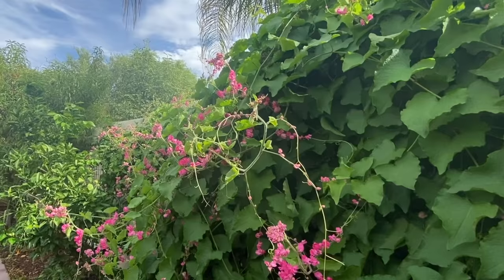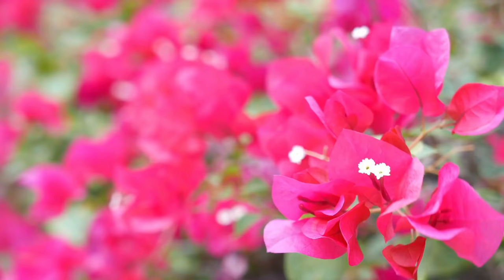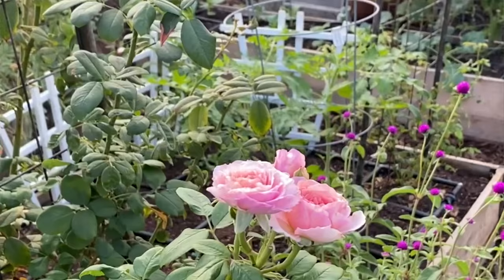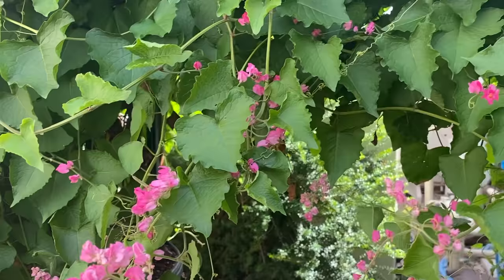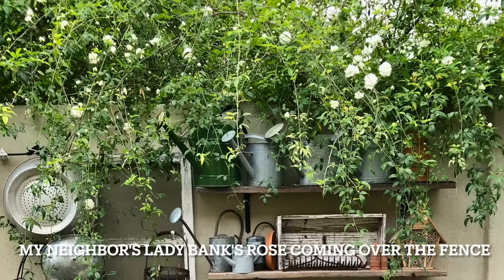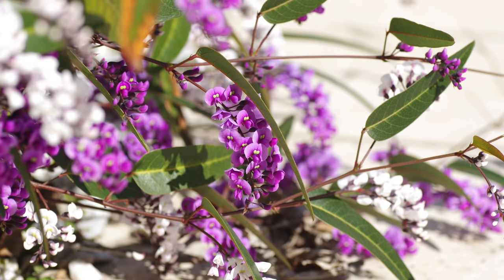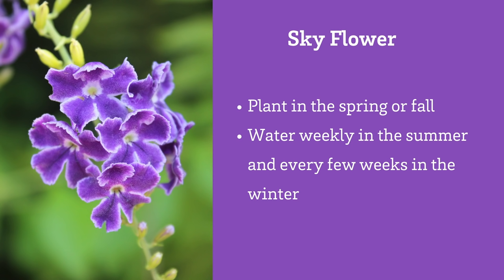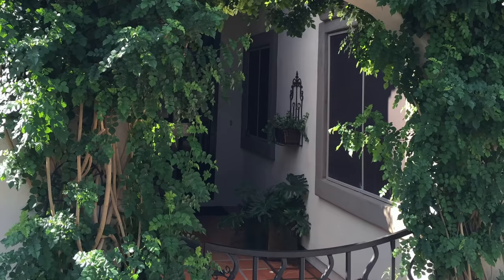10 BEST PERENNIAL VINES for HOT CLIMATES - Growing in the Garden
If you are looking for vines that grow well in the low desert of Arizona, you've come to the right place. Many types of vines are easy to grow and thrive year round in the low desert of Arizona.

Introduction 00:00
Why grow vines 00:52
Bougainvillea 01:07
Cape honeysuckle 02:57
Climbing roses 04:00
Coral vine 05:41
Lady Bank's rose 07:37
Lavender star flower 08:49
Lilac vine 09:56
Passion fruit vine 10:50
Skyflower 11:58
Star jasmine 12:52
Other vines 13:41
Annual vines  14:06

Vines add vertical dimension and beauty to our garden and landscapes, but knowing which one to plant and where to plant it can be tricky.

I share some of my favorite vines that grow well in Arizona, and give growing and planting details for each one.
“Which vines can handle full Arizona sun?”
“Will this vine grow in the shade?”
“Can this vine take the heat from a reflected wall?”
“Could I plant this vine by my pool? Is it messy?”
“When does this vine bloom?”
“Will this vine climb on its own, or does it need a trellis?”
“How big does this vine get?”
Vines are an excellent option for small gardens because they require relatively little space and often provide a large impact. Use vines to create shade, cover bare fences and walls, grow food, attract pollinators, and add beauty to your landscape.

Products in this video:
Garden Grids: I use the grids from Garden in Minutes, here is a
Tomato Clips